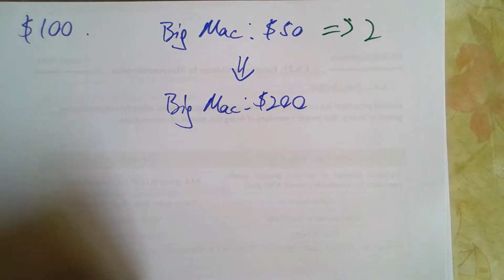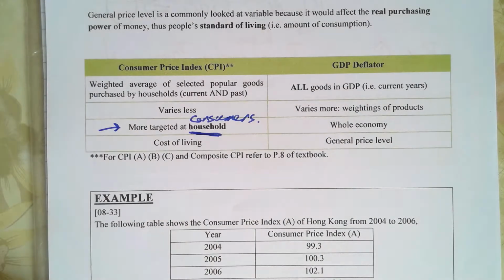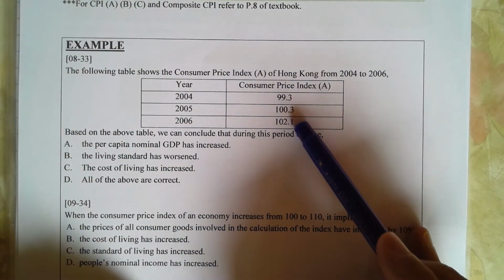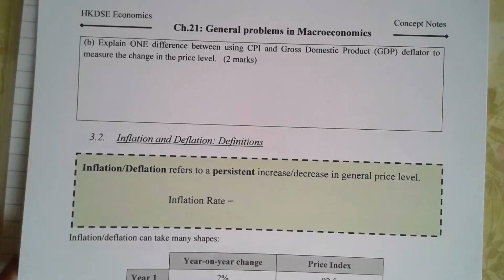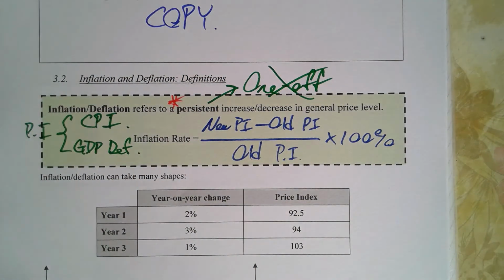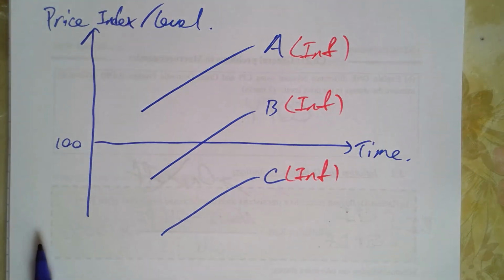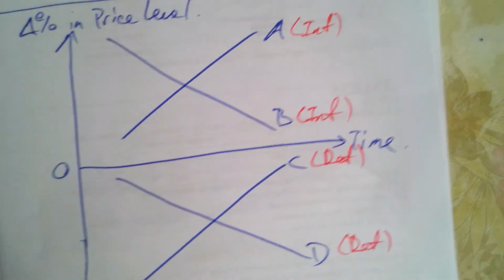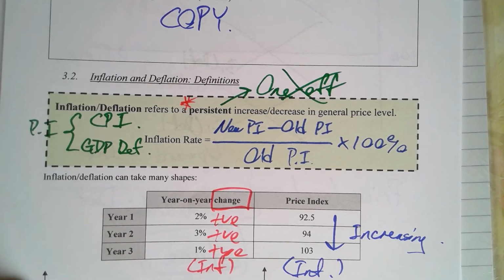Chapter 21: Macroeconomics Problems (Part C: General Price Level)